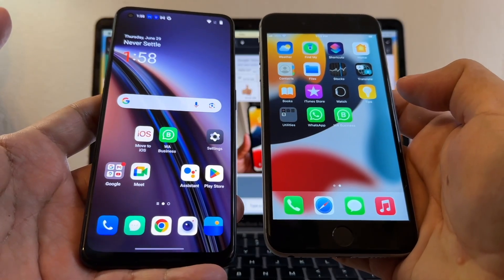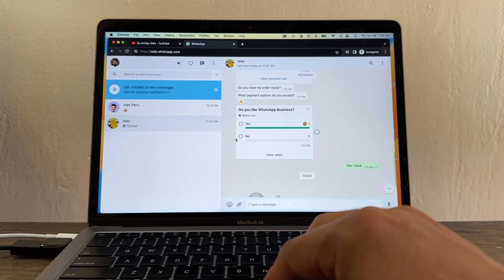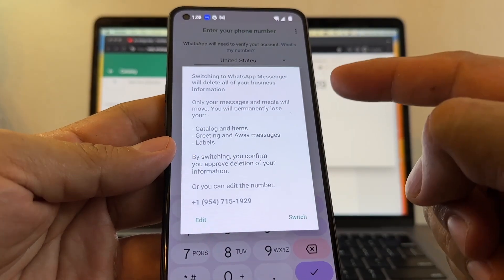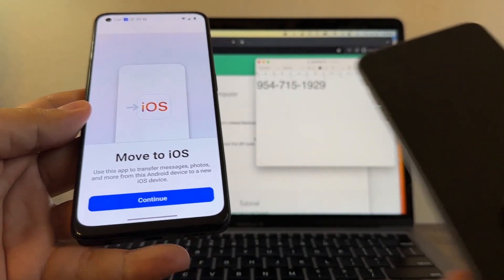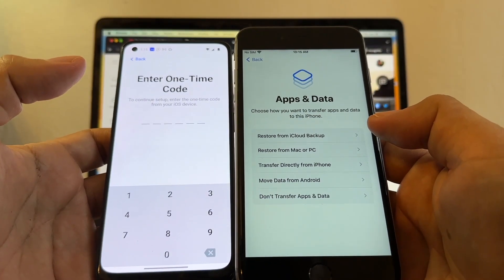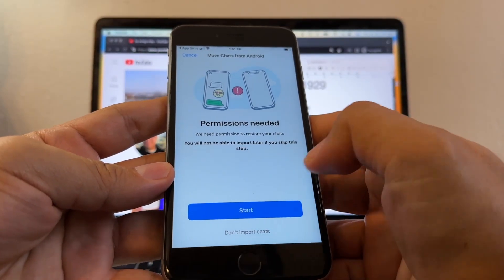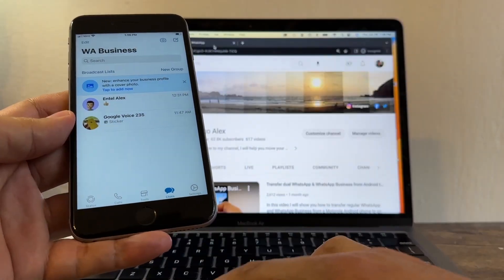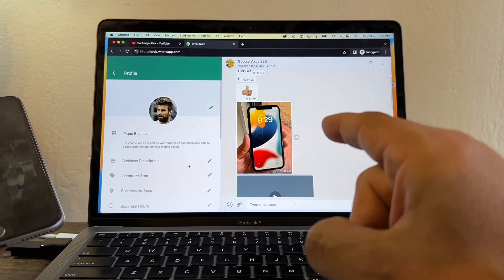Transfer WhatsApp Business chats from Android to iPhone 100% FREE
In this video I will show you how to transfer all your chats from WhatsApp Business on Android to WhatsApp Business on an iPhone iOS device using the Move to iOS app from Apple.